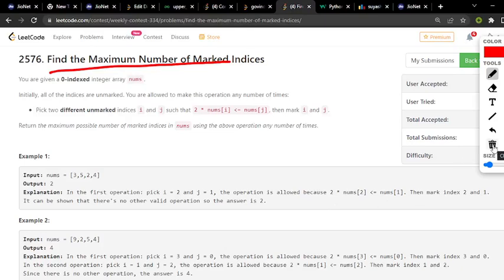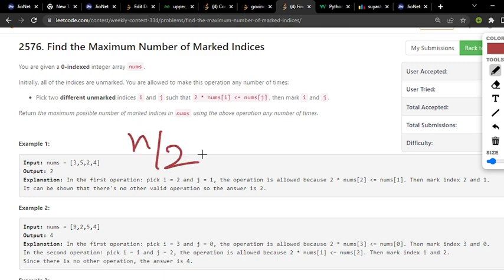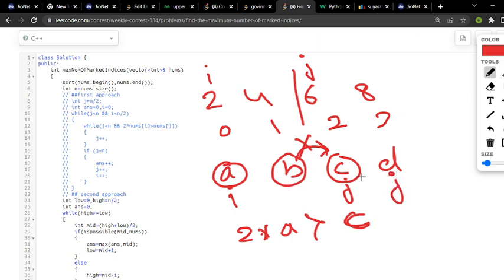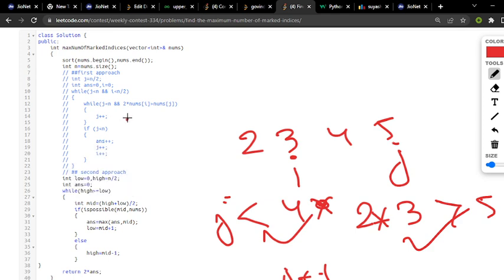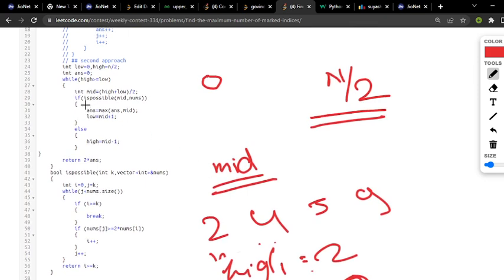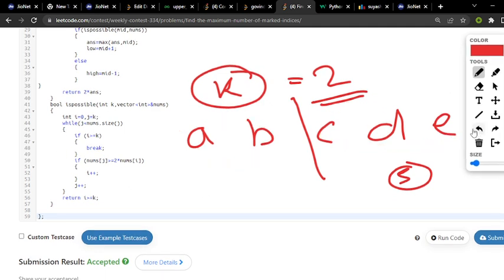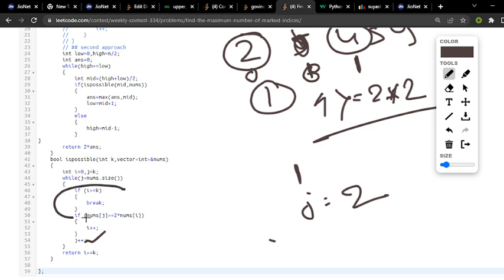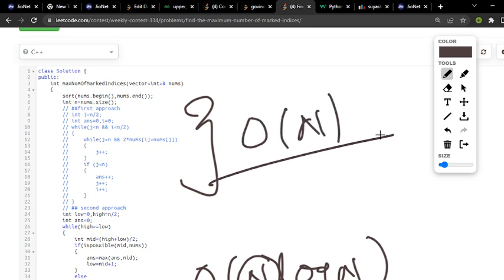2576. Find the Maximum Number of Marked Indices | Weekly Contest 334 | LeetCode | DCC NIT-A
LeetCode Weekly Contest 334 || Find the Maximum Number of Marked Indices || Aryan (CSE'25)

Happy Coding!